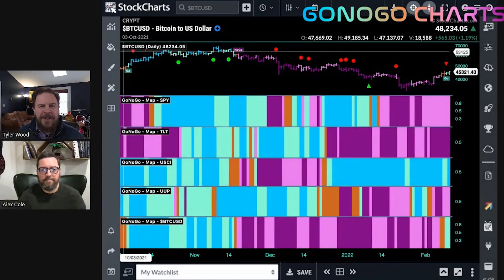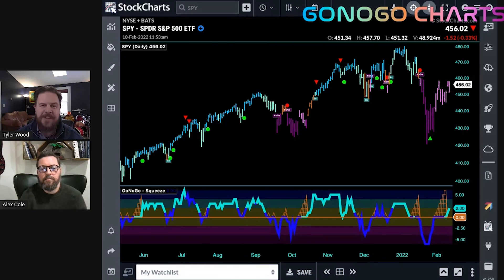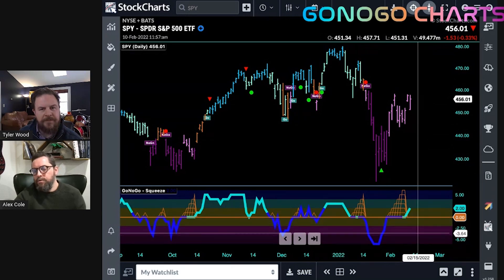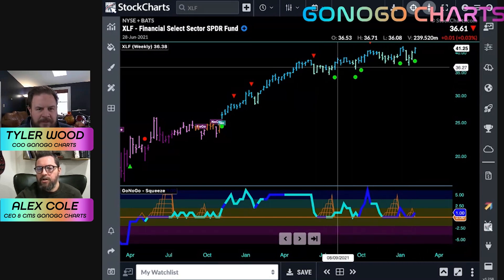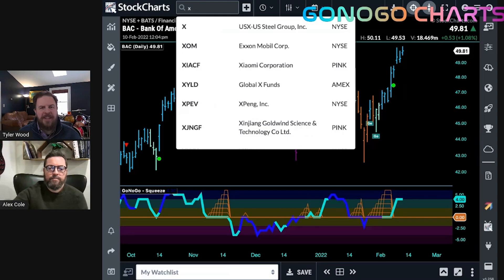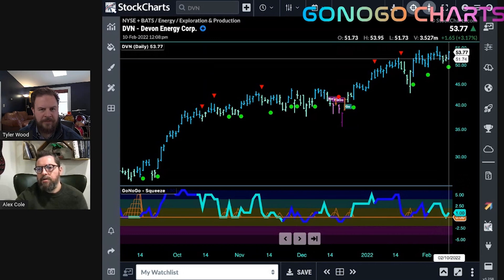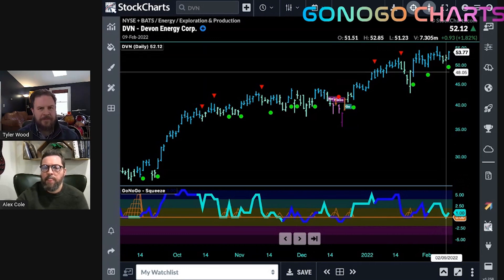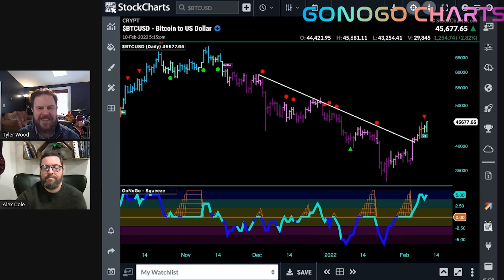Energy & Financials Lead While Rates Jump Higher | GoNoGo Charts (02.10.22)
“Go” conditions on the daily chart. US Equities still hovering at inflection point. Overall “NoGo” Conditions for the trend of the S&P500, but GoNoGo Oscillator breaking through the zero line. We’ll see if positive momentum can carry markets higher.

Recorded Thursday morning Feb 10, 2022, Tyler and Alex share insights from the bond market’s reaction to CPI data reported this morning. Inflation jumped 7.5% yr/yr - more than economists expected, and posting the largest gain in 40 yrs as well as an acceleration from the 7.0% year-over-year increase seen in December. GoNoGo Charts look to the Financials and Energy sectors for strong relative and absolute Go trends in this rising rate environment. Ten year yields breaking out above 2% as the $TNX paints strong “Go” trend conditions.

00:00 - Intro
01:12 - Asset Class Heat Map GoNoGo Trend
04:09 - CPI Data Reported, Inflation Rising, 10-Year Treasury Bond Yield
07:15 - Trend Perspective of S&P 500 ETF
10:04 - Financial Sector (XLF)
14:16 - Bank of America (BAC)
15:51 - Energy Sector (XLE)
17:23 - Marathon Oil (MRO), Devon Energy (DVN)
19:25 - Meta (FB)
24:09 - Bitcoin ($BTCUSD)